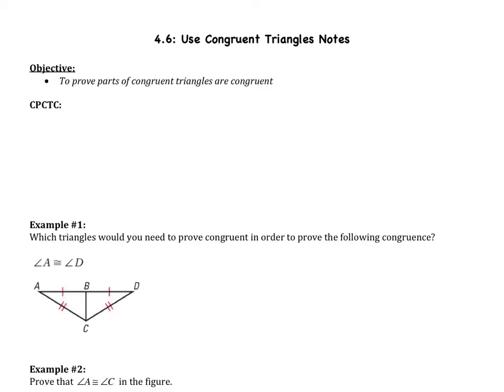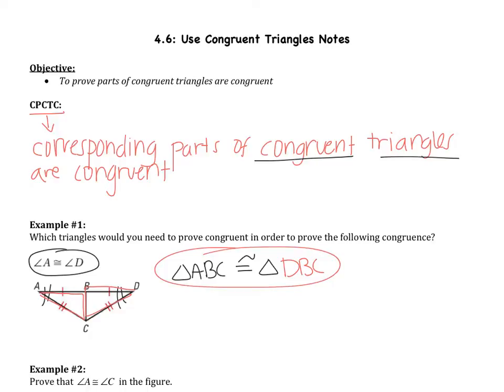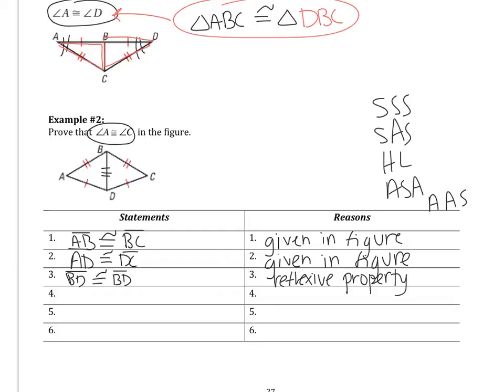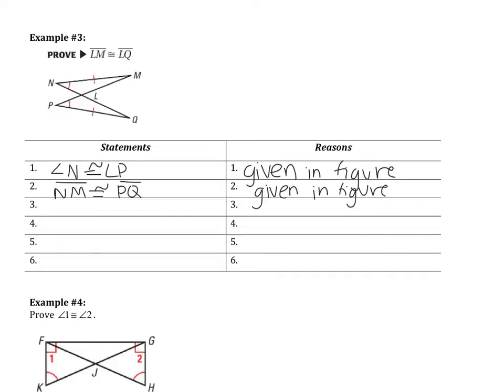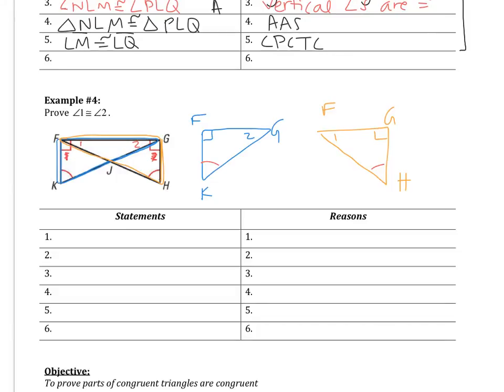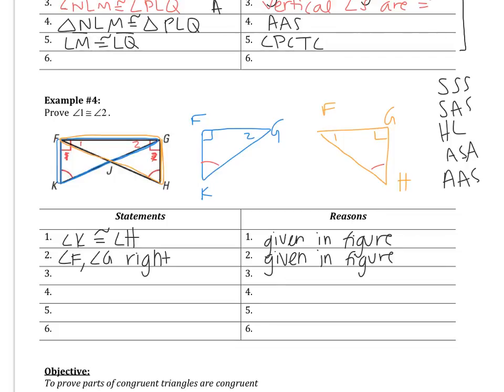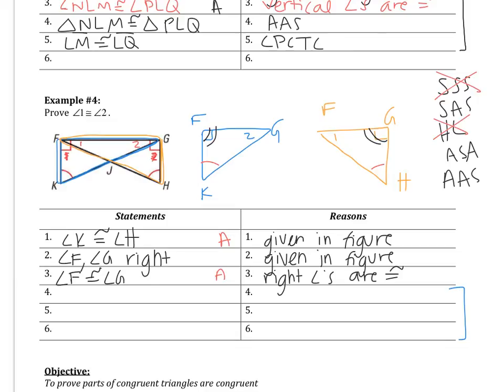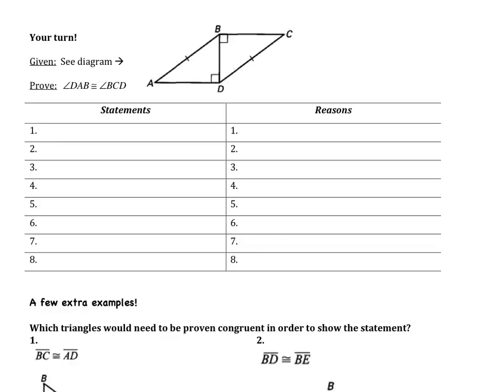4.6: Use Congruent Triangles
Objective:  to prove parts of congruent triangles are congruent